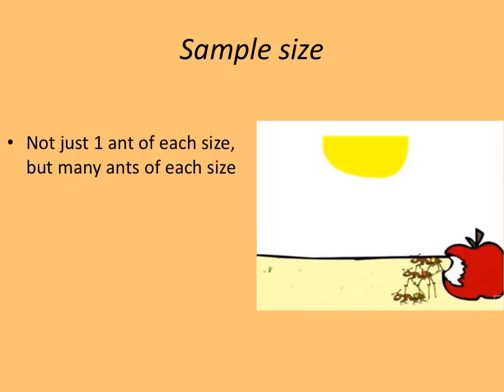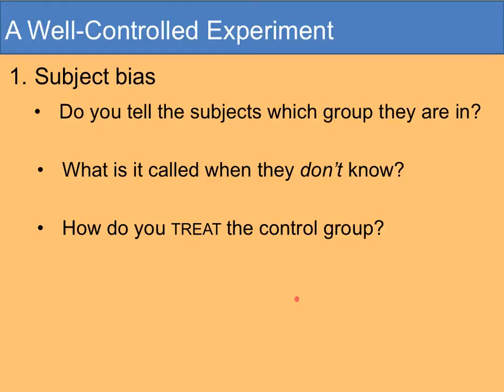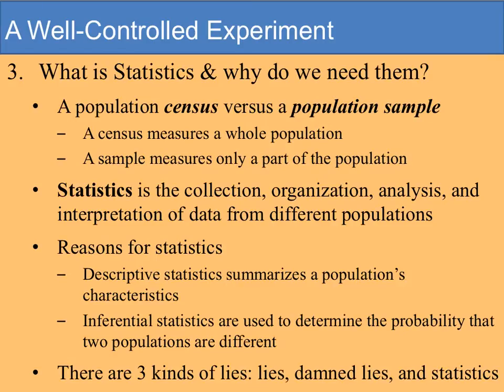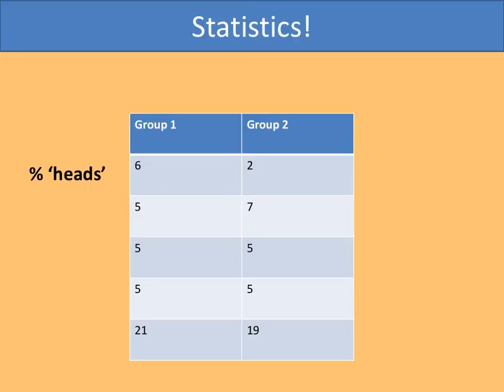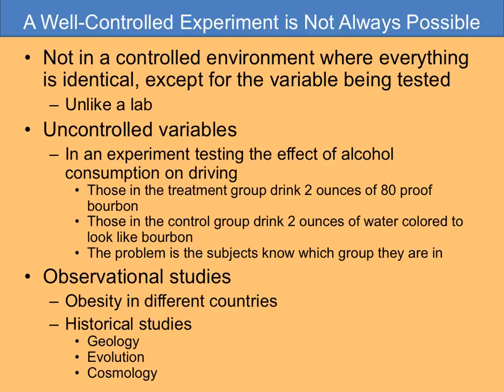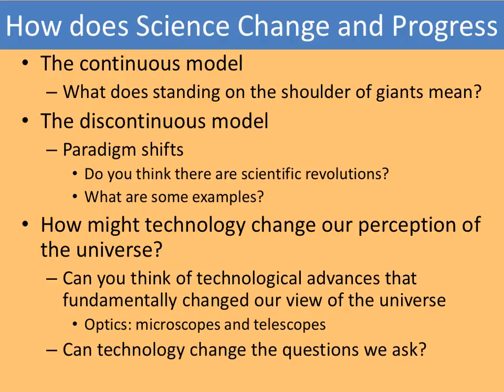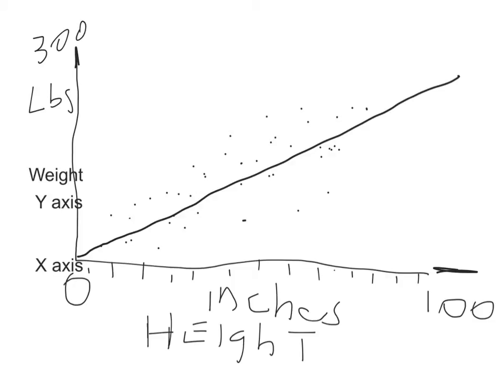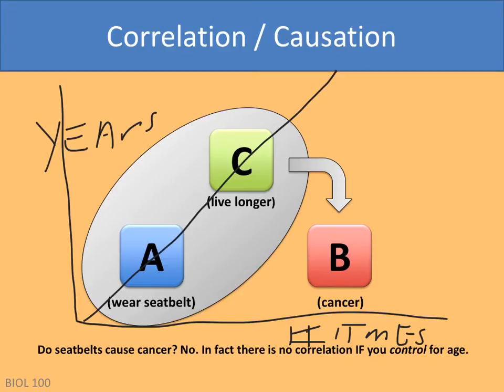Biol 100-01 FA16 scientific method 2